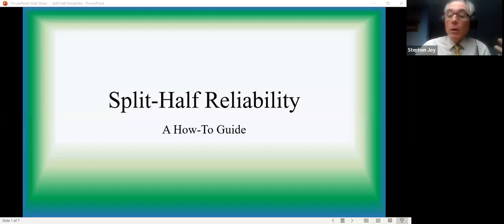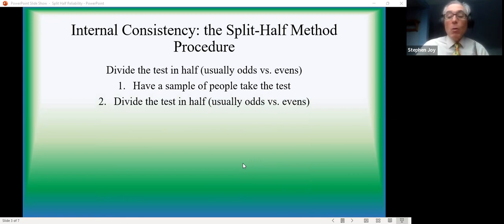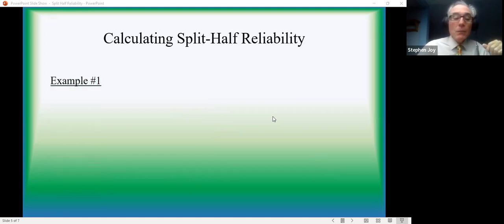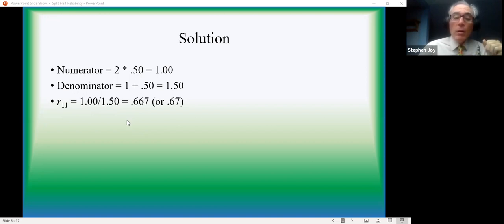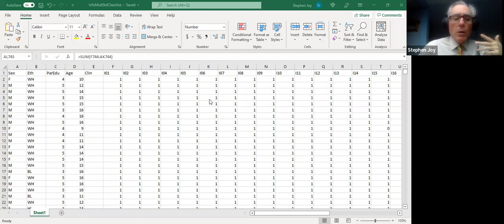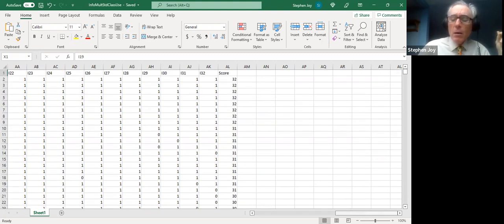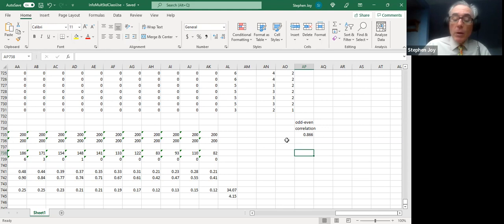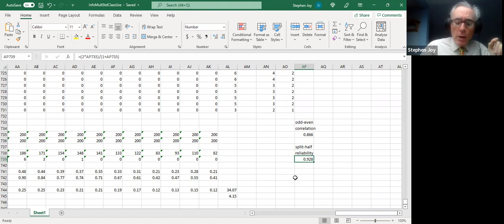Split Half Reliability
How to calculate split-half reliability coefficients by hand or using a spreadsheet. Part of a series on psychometrics.